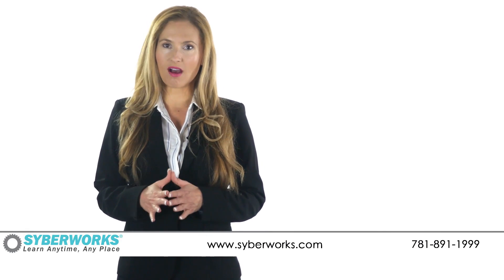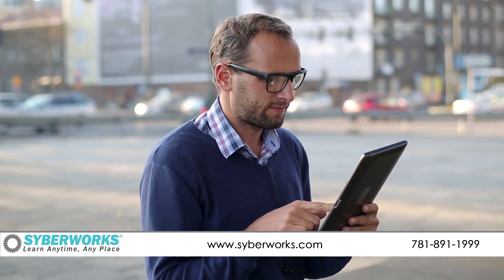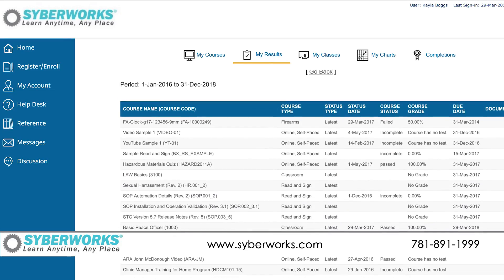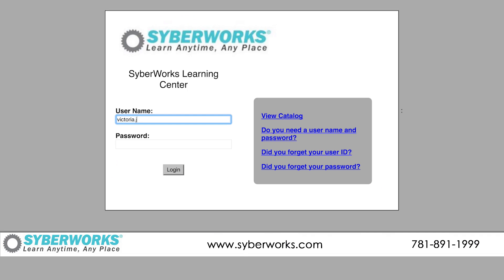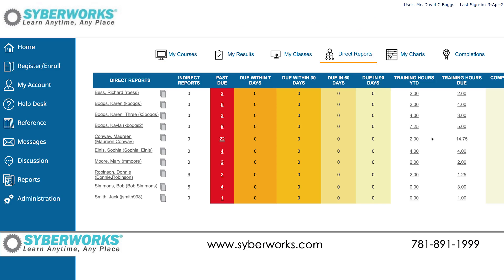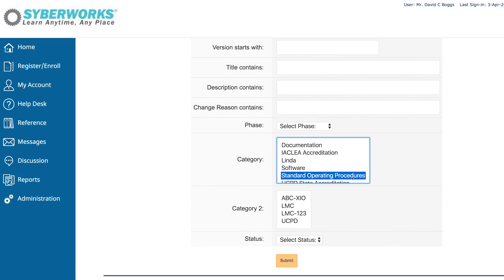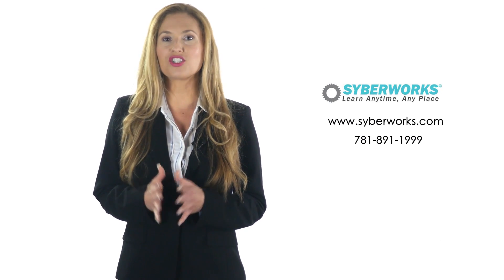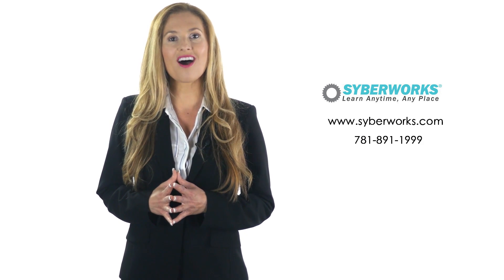Learning Management Software - Syberworks Learning Management Software System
Learning Management Software

Are you looking for Learning Management Software?  Look no further than SyberWorks where one can learn anytime, anyplace.  We provide the most cost-effective and highly configurable Learning Management Software System for delivering and tracking all forms of training, policies and procedures, and related facilities and equipment. We use a consultative approach to fully understand your requirements so you receive a completely configured LMS installation, not just a software tool. The training requirements are adjusted automatically. Document Management is a valuable new capability that is totally integrated with our Learning Management Software and allows Read and Sign online courses for Standard Operating Procedures to be created automatically.  We have over 70 standard reports and are 21 CFR Part 11 Compliant.